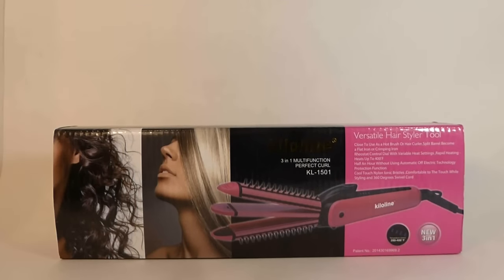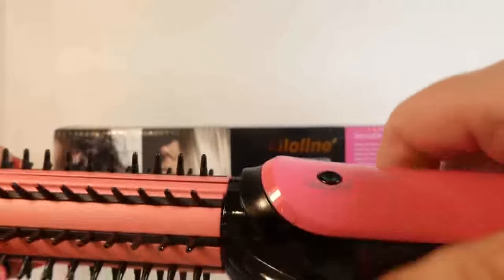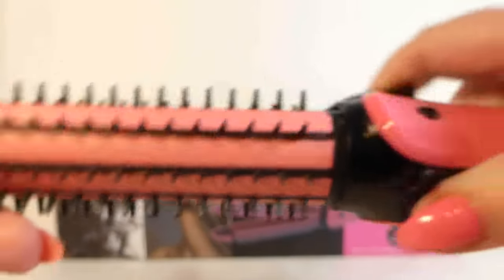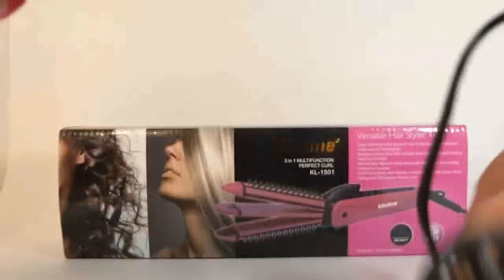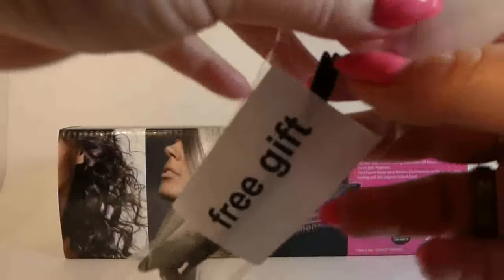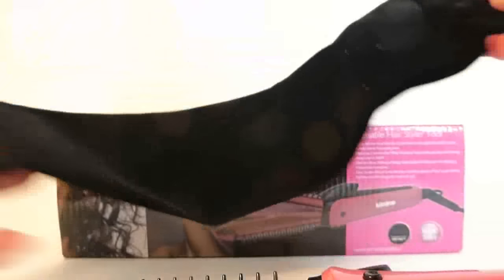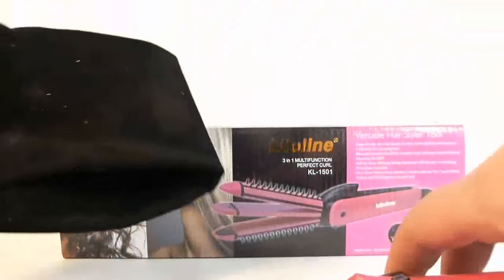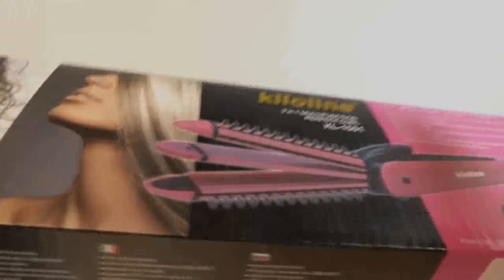Kiloline 3-in-1 Portable Hair Straightener Flat Iron / Crimping Iron / Curling Iron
♥♥♥Was this review helpful in your decision to purchase this item? Please let Amazon know at the end of my review